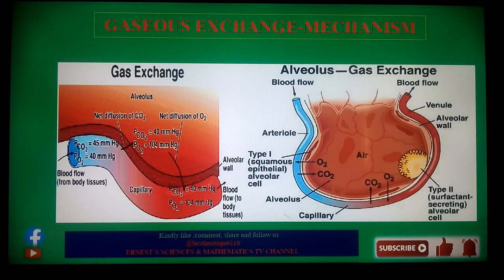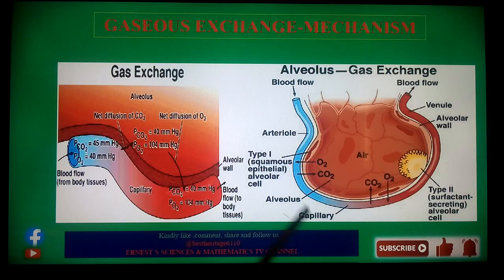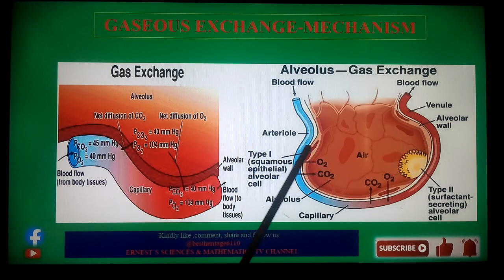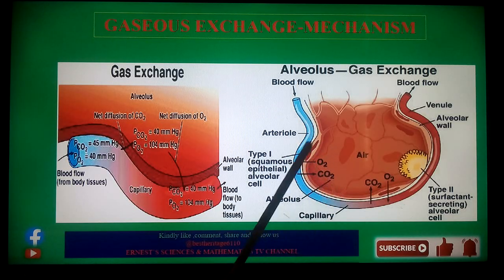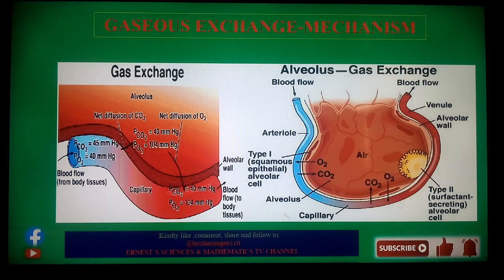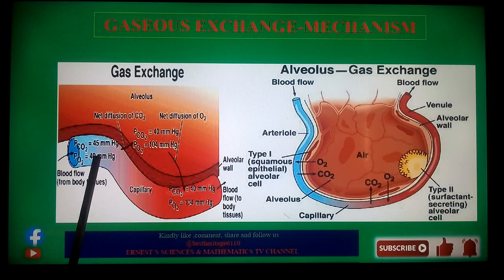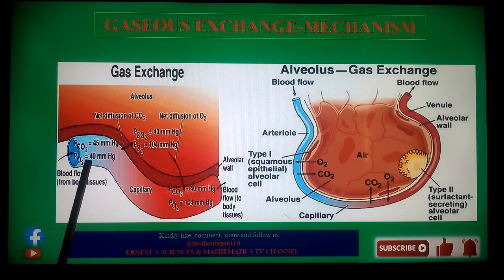Respiratory Gas Exchange: Mechanisms and Significance